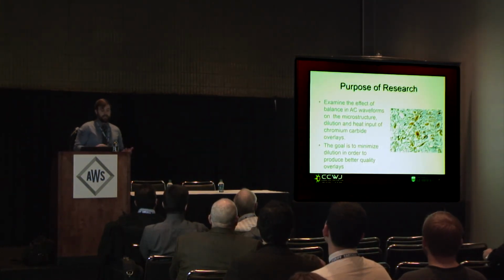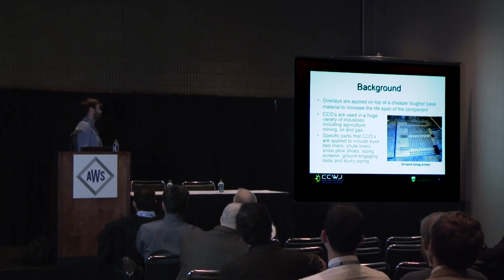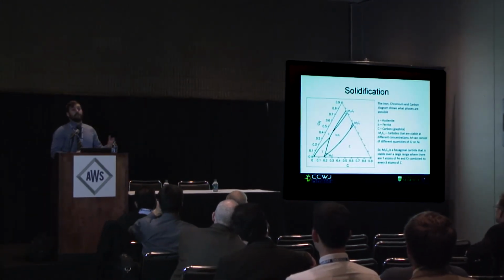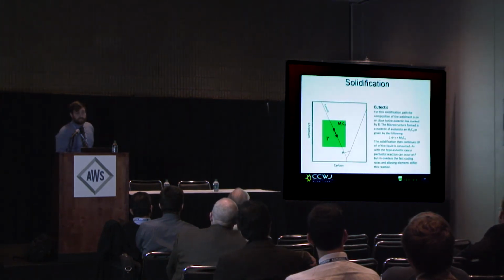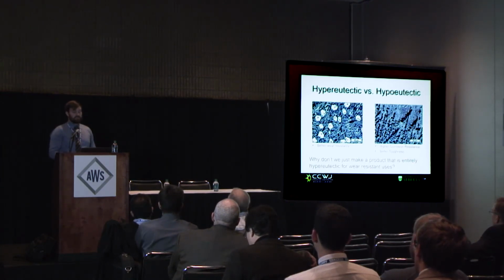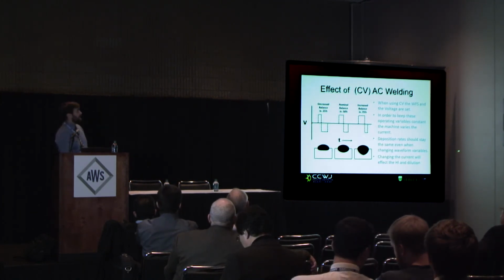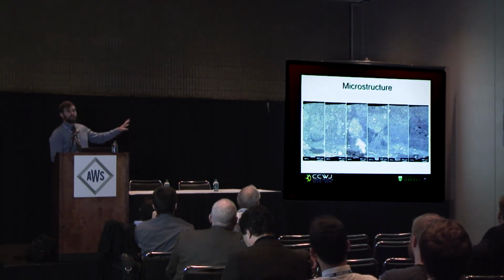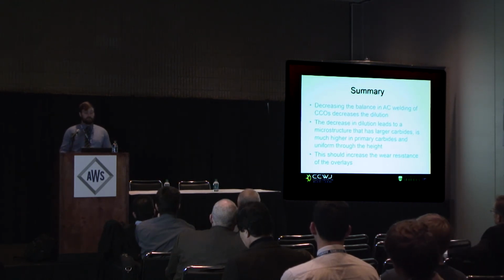Effect of AC Polarity Balance on SAW Deposition of Chrome Carbide Overlays